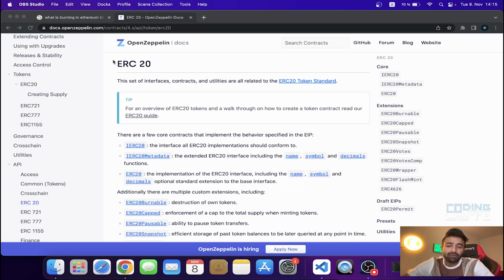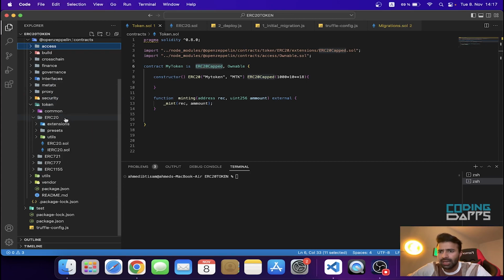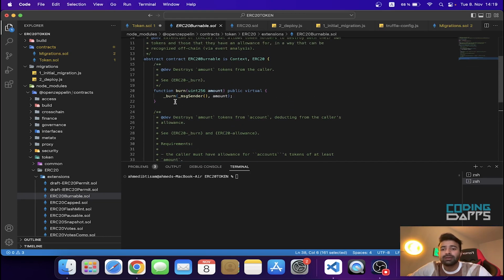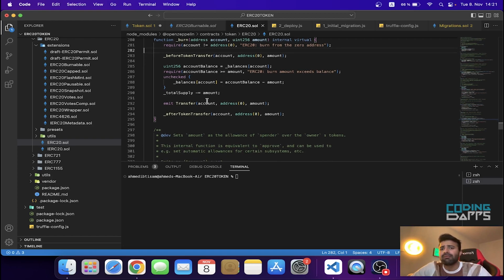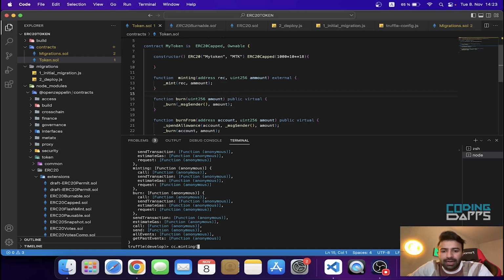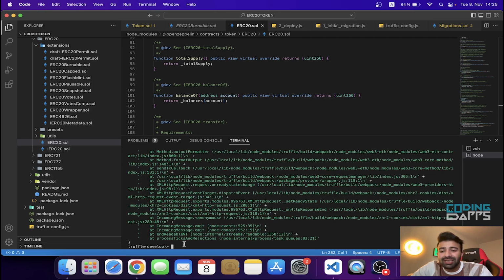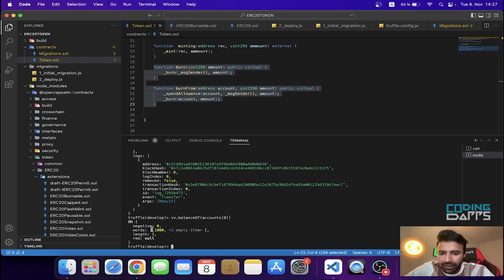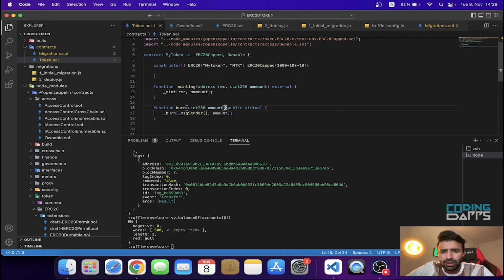ERC20 Burnable contract with ERC20 Token contract using Openzeppelin & Truffle. Part Five.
In this video, Two function from ERC20 Burnable contract is used in Token contract. I have discussed the issue of importing the same contract twice. To test the burnable feature, I have mint some test tokens and then burn it via "burn" function.